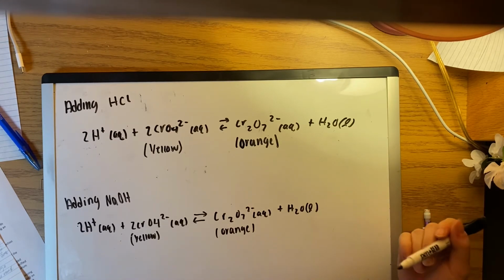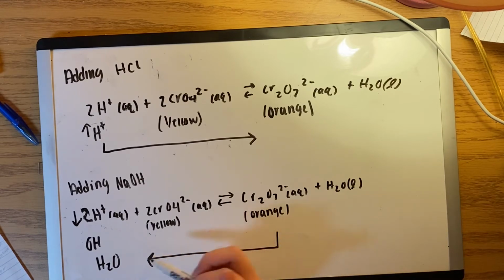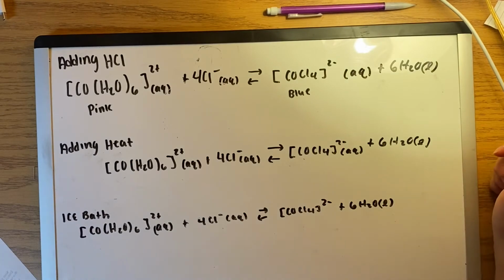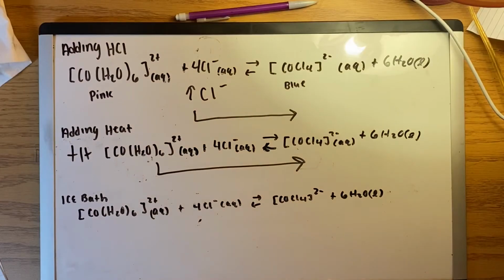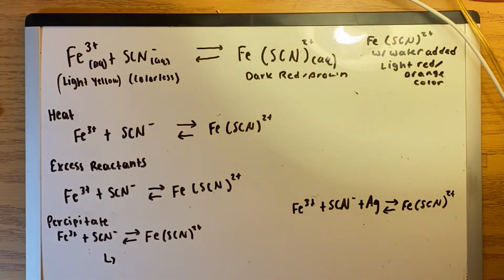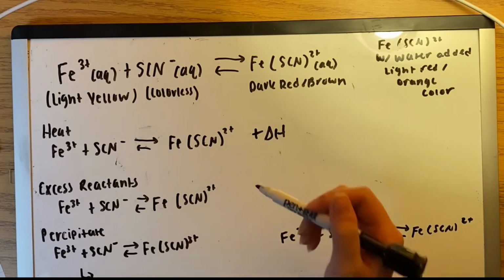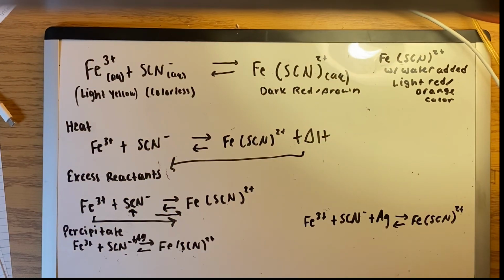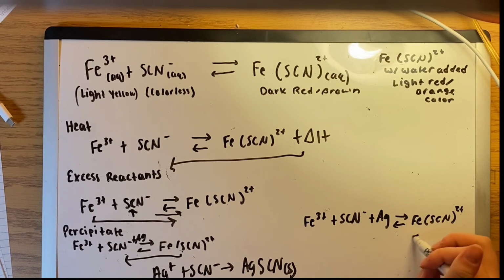Equilibrium V:6 Video Report